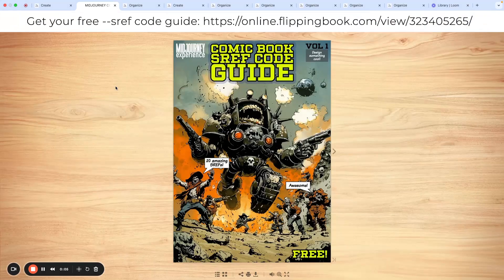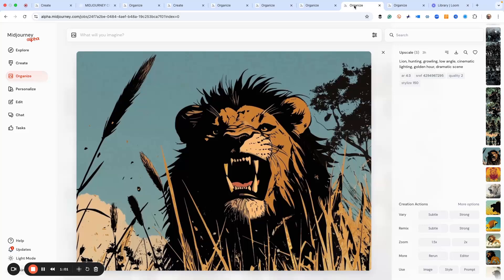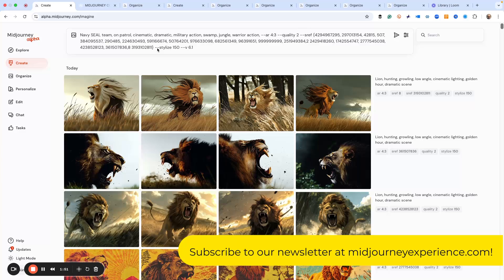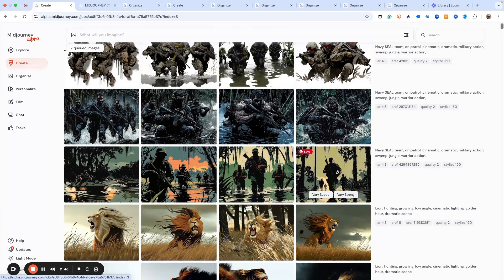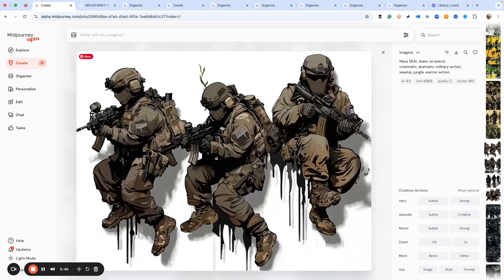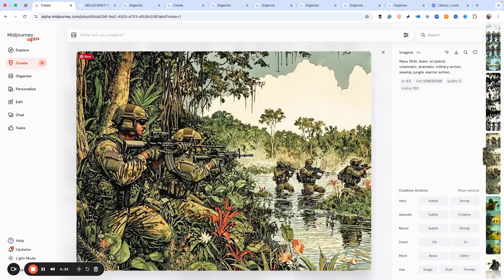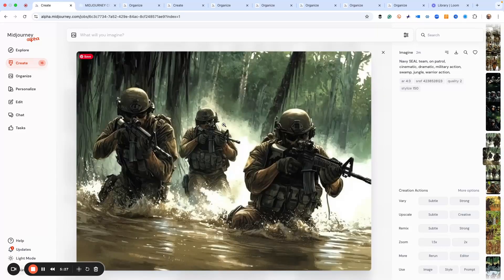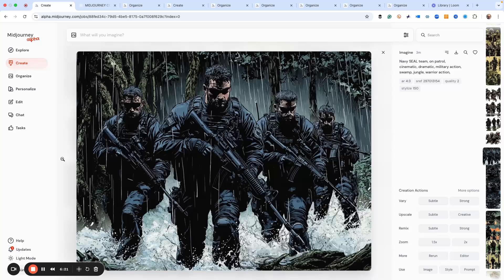Midjourney Comic Book SREF Code Guide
Ready to level up your Midjourney designs with game-changing techniques? Dive into our Comic Book --sref Code Guide! In this video, we'll walk you through 5 easy steps to create jaw-dropping, visually consistent artwork using --sref codes. Whether you're crafting epic lions or tactical Navy Seal scenes, these tools will unleash your creative potential! 🎨💥

🔑 What You'll Learn:
1️⃣ What --sref codes are and why they’re a game-changer.
2️⃣ How to use power permutations for efficient design workflows.
3️⃣ Tips for setting aspect ratios and quality for the best results.
4️⃣ The magic of --sref codes in creating cohesive comic book aesthetics.
5️⃣ Secrets to finding your favorite style from 20+ curated --sref options.

🔥 Don’t miss out: Download the FREE Comic Book --sref Code Guide to unlock these tools!

📜 Timestamps:
00:00 Introduction to the --sref Code Guide
00:33 What are --sref codes and how do they transform designs
01:32 Setting up prompts for consistent styles
02:17 Power permutations: Quick-start tips for beginners
03:04 Exploring 20 unique comic book --sref styles
05:08 Wrapping up & next steps